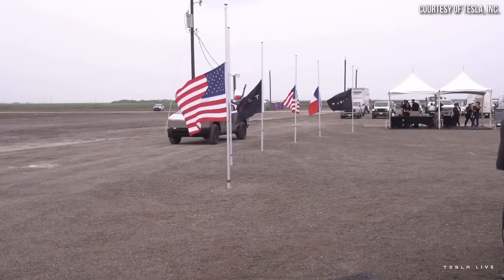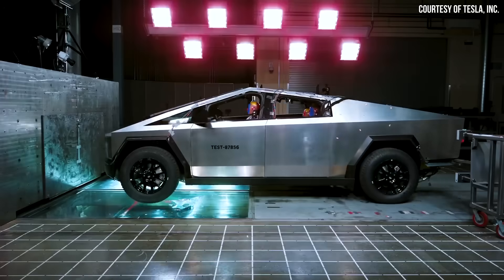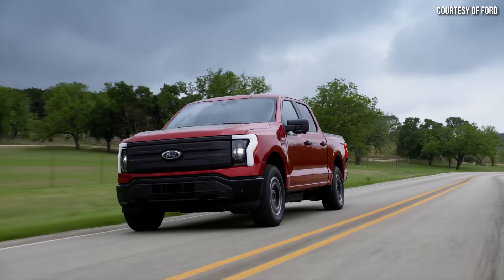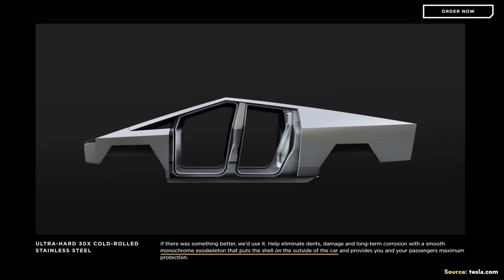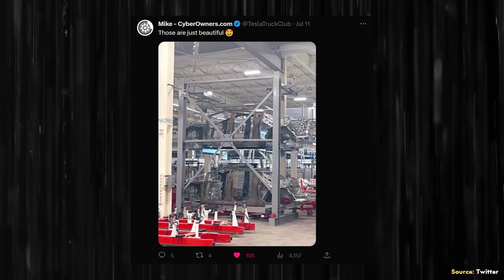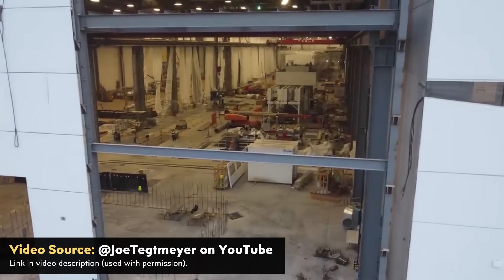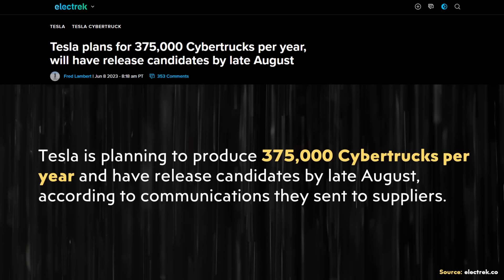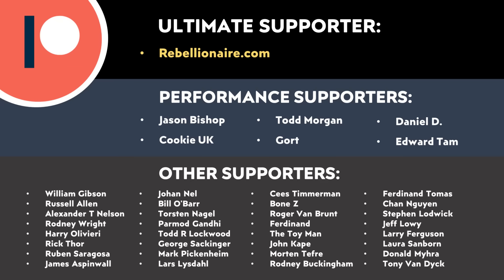LEAKED Tesla Cybertruck Image Suggests Structural Changes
A new image of Cybertruck side panels recently leaked out and the structure seems to look similar to the rest of Tesla's vehicles which makes it appear like Tesla has made some changes to exoskeleton design of the Cybertruck.

Thanks to @JoeTegtmeyer   here on YouTube for allowing me to use Giga Texas drone footage from his channel.

Support Cleanerwatt:

1.

Image & Video Clip Sources:

1. Tesla video clips used in the video courtesy of Tesla, Inc. (where noted in the video).